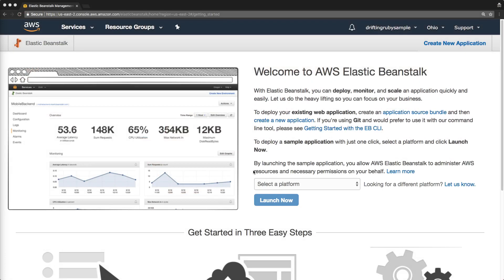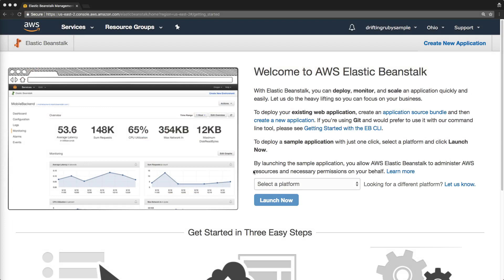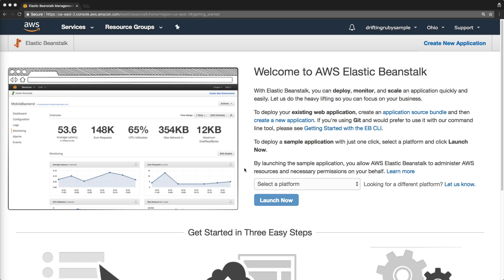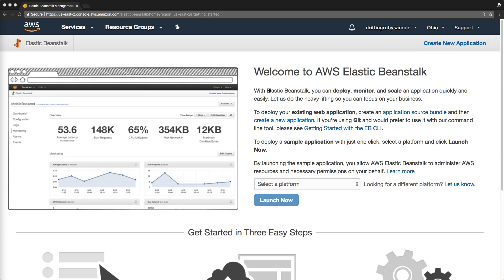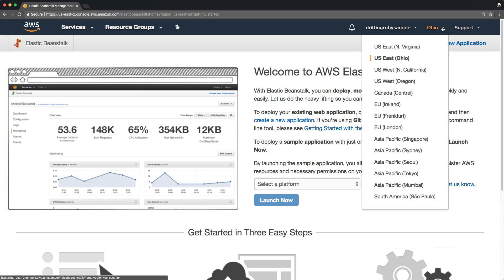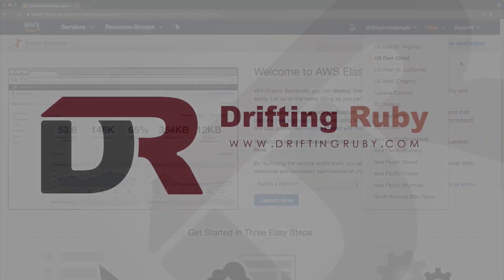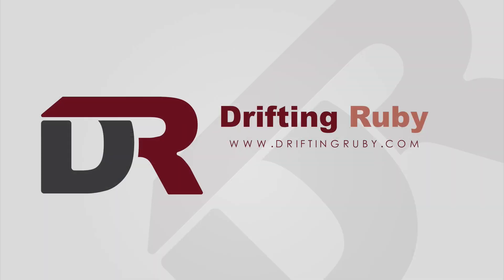Episode #106 - Deploying to AWS Elastic Beanstalk | Preview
We’re going to get a Ruby on Rails application running on a staging environment on AWS Elastic Beanstalk. The Rails app will be connected to a MySQL database instance.